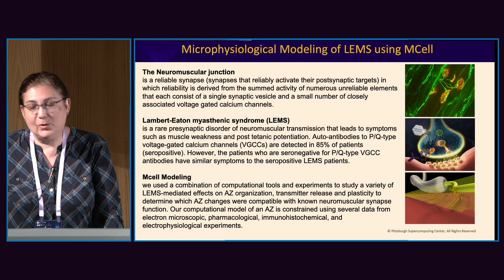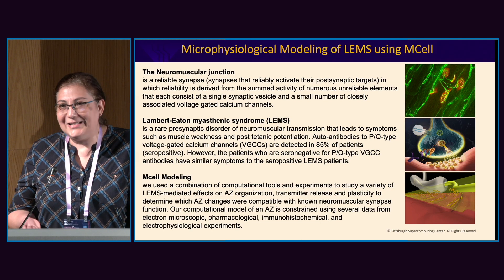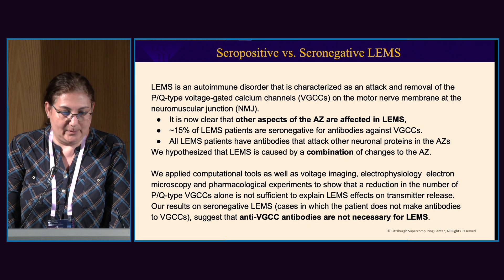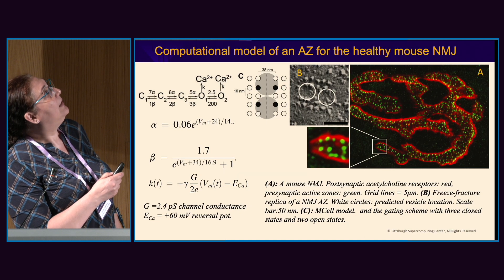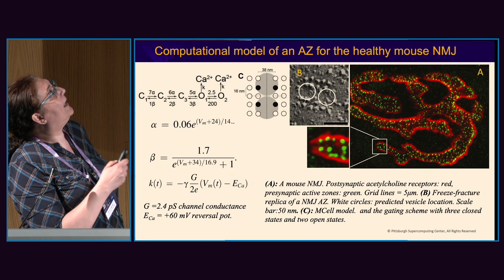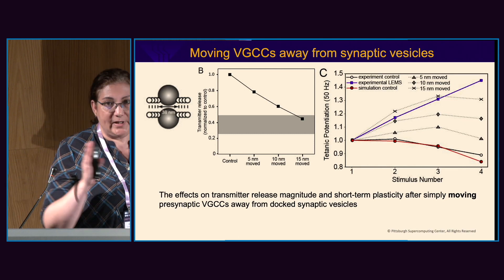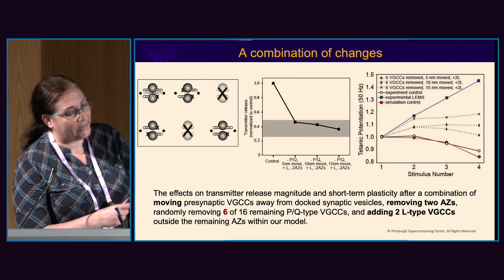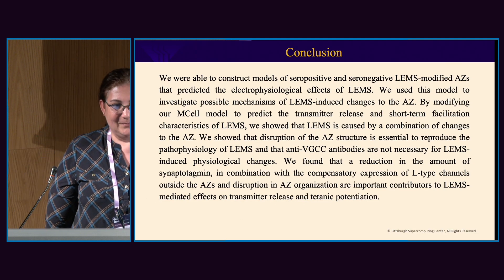CRCNS2023 Microphysiological Modeling of Lambert Eaton myasthenic syndrome using MCell RozitaLaghaei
CRCNS 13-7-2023Microphysiological Modeling of Lambert-Eaton myasthenic syndrome using MCell - Rozita Laghaei

The International Conference of the CRCNS (Collaborative Research in Computational Neuroscience) at the Sagol School of Neuroscience, Tel Aviv University, was held during July 2023.

The CRCNS annual meeting offers an opportunity for PIs supported through the NSF-NIH-AEI-ANR-BMBF-BSF-ISCIII-NICT CRCNS program to meet and discuss. It is the largest meeting in computational neuroscience in Israel.